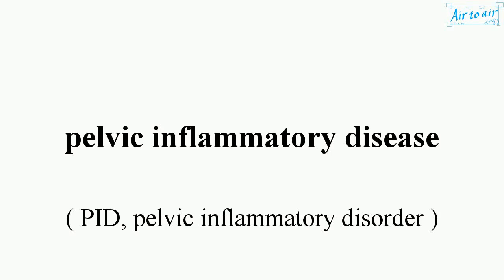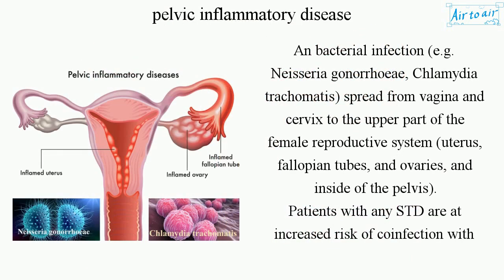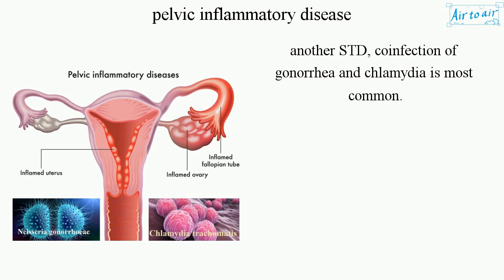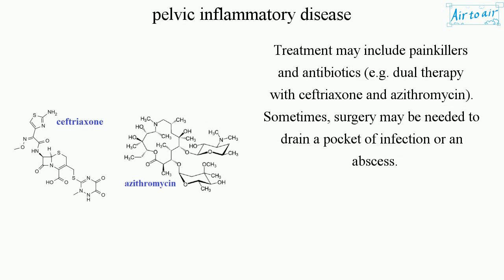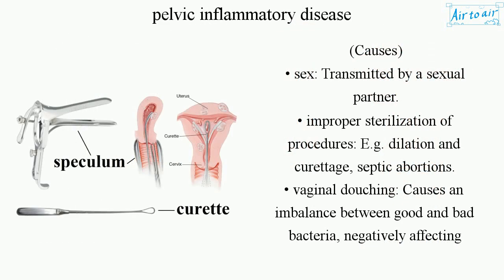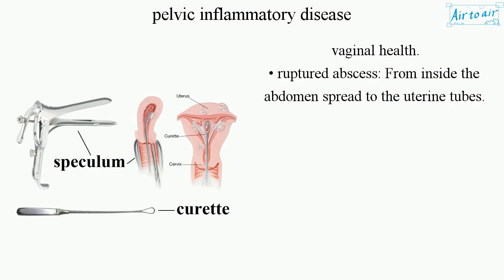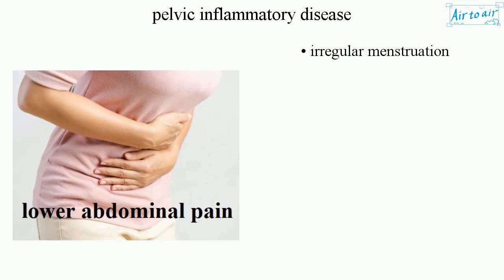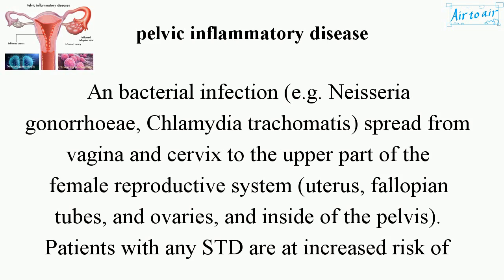pelvic inflammatory disease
(PID, pelvic inflammatory disorder)

An bacterial infection (e.g. Neisseria gonorrhoeae, Chlamydia trachomatis) spread from vagina and cervix to the upper part of the female reproductive system (uterus, fallopian tubes, and ovaries, and inside of the pelvis).
Patients with any STD are at increased risk of coinfection with another STD, coinfection of gonorrhea and chlamydia is most common.

Treatment may include painkillers and antibiotics (e.g. dual therapy with ceftriaxone and azithromycin). Sometimes, surgery may be needed to drain a pocket of infection or an abscess.

(Causes)
• sex: Transmitted by a sexual partner.
• improper sterilization of procedures: E.g. dilation and curettage, septic abortions.
• vaginal douching: Causes an imbalance between good and bad bacteria, negatively affecting vaginal health.
• ruptured abscess: From inside the abdomen spread to the uterine tubes.

(Symptoms)
Often, there may be no symptoms, when present...
• lower abdominal pain
• vaginal discharge
• fever
• burning with urination
• pain with sex
• bleeding after sex
• irregular menstruation

(Complications)
• infertility
• ectopic pregnancy
• chronic pelvic pain
• cancer